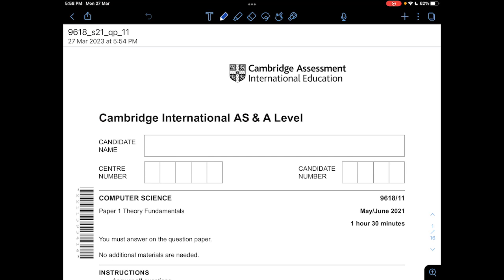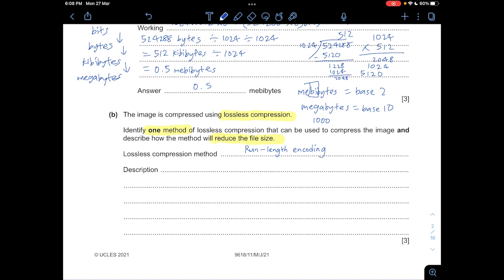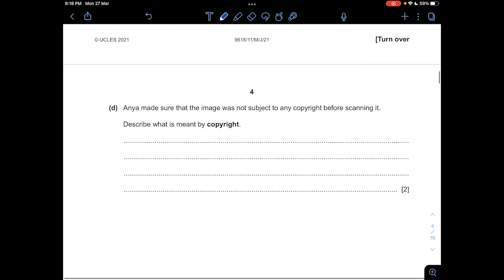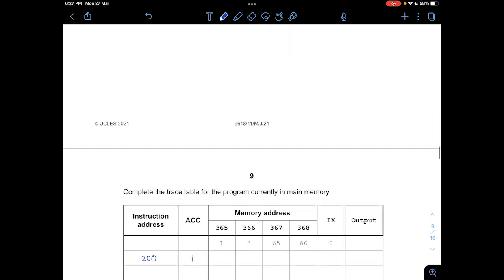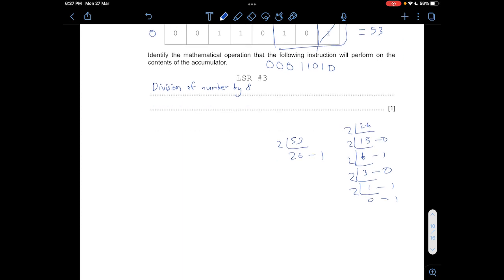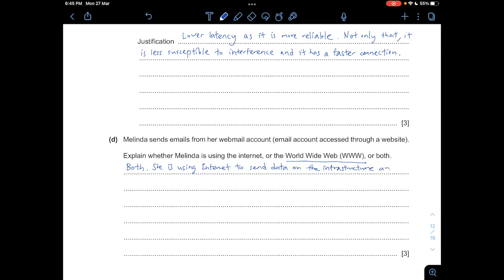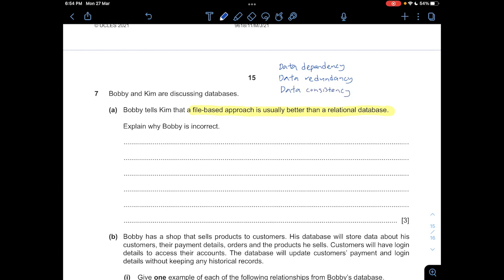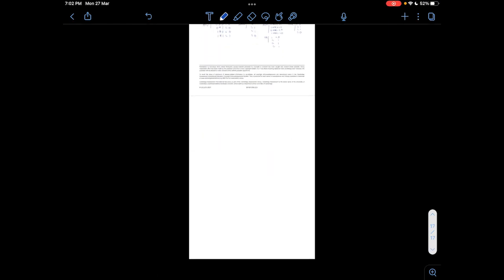Computer Science | 9618 P11 May/June 2021 | Cambridge AS Level Past Year Paper Discussion | qiphyedu